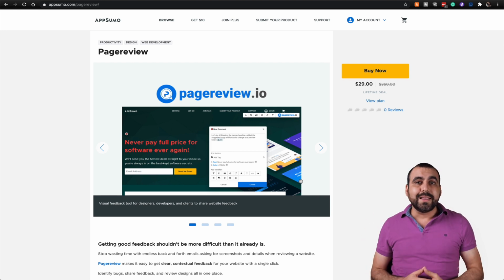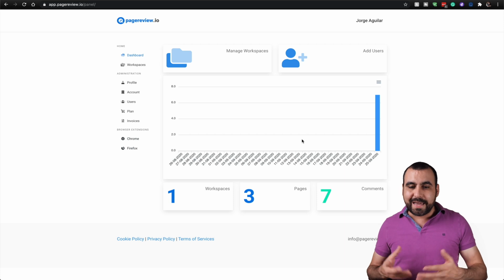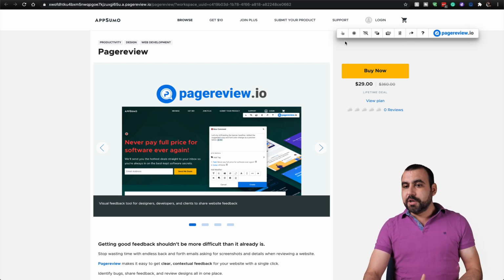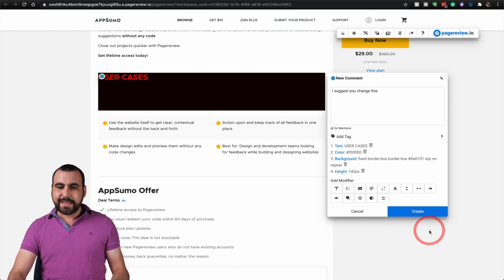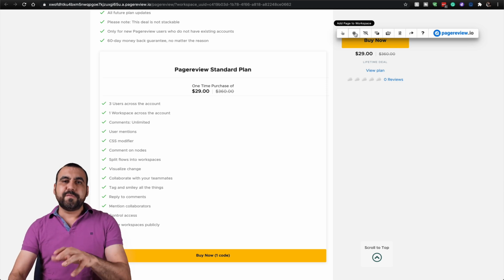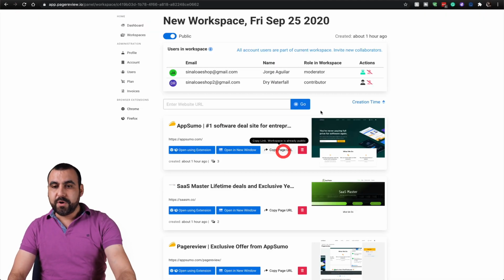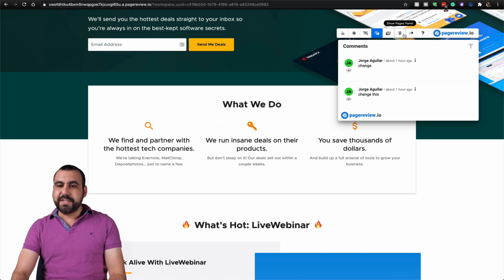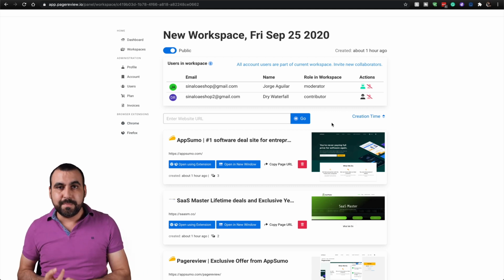A Better Way To Collect Feedback From Your Online Audience Without The Hassle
Website collaboration PageReview

Getting good feedback shouldn't be more difficult than it already is.
Stop wasting time with endless back and forth emails asking for screenshots and details when reviewing a website.Pagereview makes it easy to get clear, contextual feedback for your website with a single click.

Identify bugs, share feedback, and review designs all in one place.
Pagereview makes sharing and receiving feedback on a painless process. It lets you add feedback directly on a website by clicking on it, easily share feedback with user mentions, and make feedback organization overall a breeze.

Pagereview even works on websites that are not publicly accessible or that require users to first sign in - just use the Pagereview browser extensions instead.
You can also add design edits and preview them when adding comments, as well as easily test out and visualize design suggestions without any code.
Closeout projects quicker with Pagereview.

Pagereview makes it easy to get clear, contextual feedback for your website with a single click. Identify bugs, share feedback, and review designs all in one place.